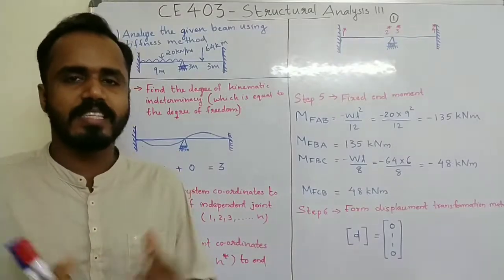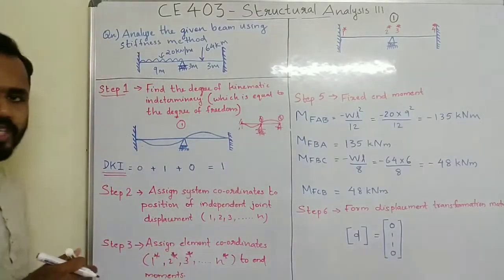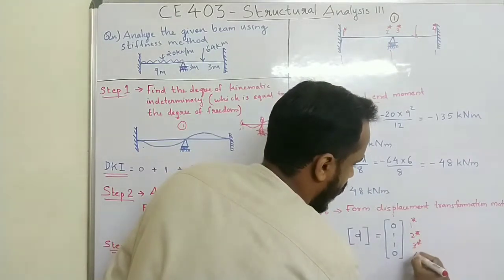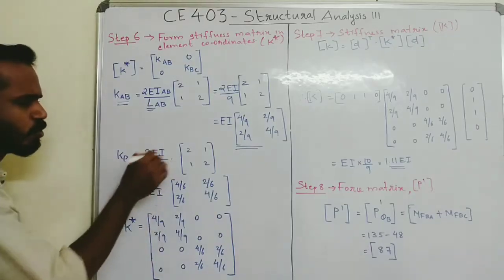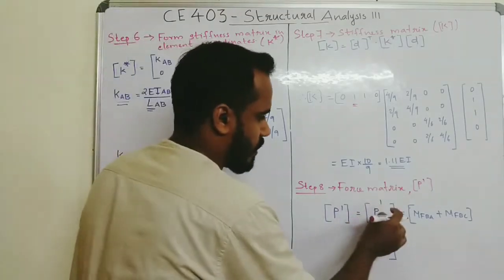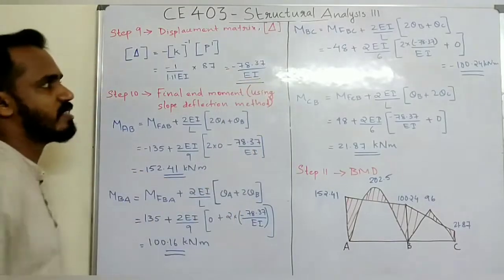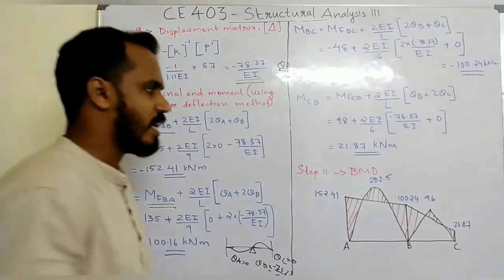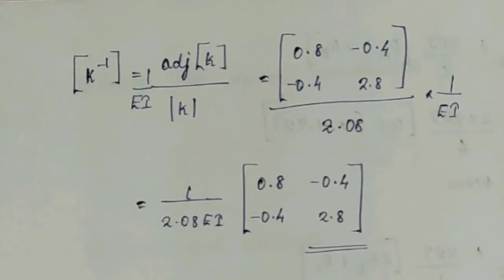Module 3 // stiffness method // analysis of beam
stiffness method
analysis of beam